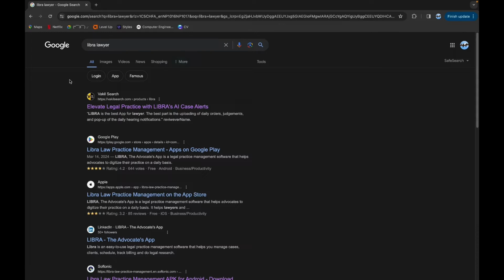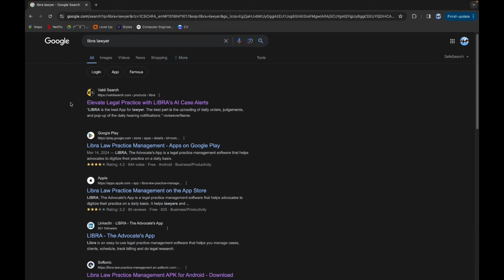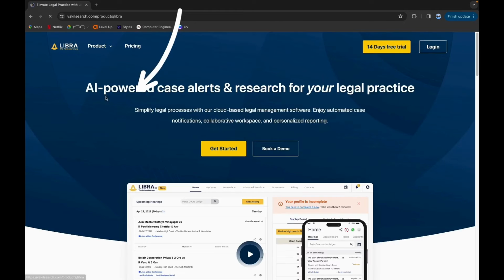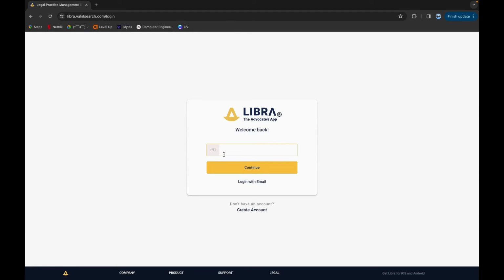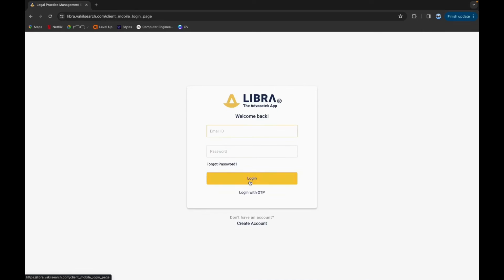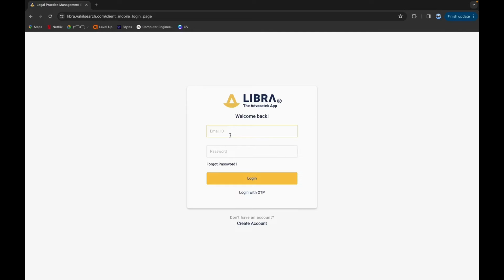Libra Lawyer Login: How to Login Libra Lawyer Account 2024?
In this comprehensive tutorial, we walk you through the process of logging into your Libra Lawyer account. Whether you're a seasoned user or a newcomer to the platform, we cover all the necessary steps to ensure a smooth login experience. From navigating the login page to troubleshooting common issues, we've got you covered.
Stay organized, streamline your workflow, and access essential resources with ease by mastering the login process for your Libra Lawyer account. Watch now and take control of your legal practice!